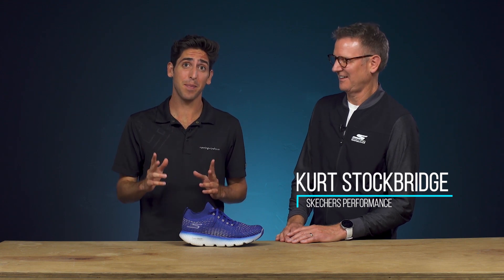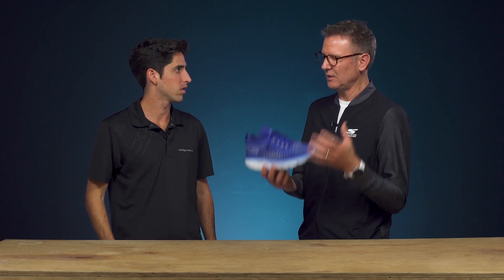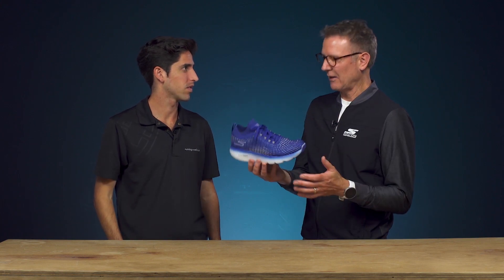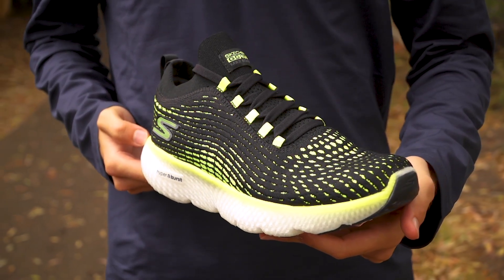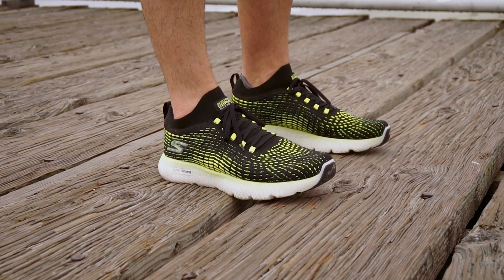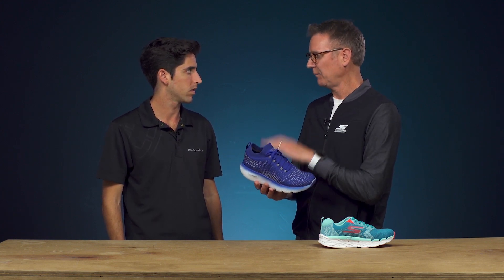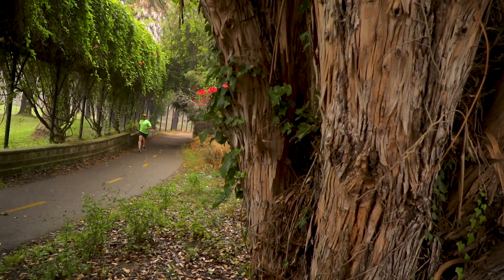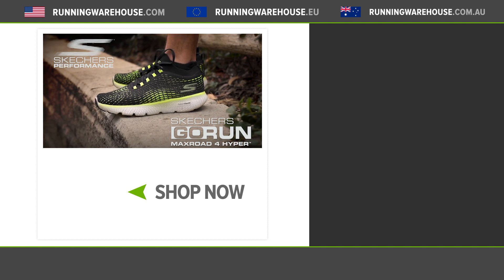Skechers GOrun MaxRoad 4 Hyper | Top Cushioned Shoe of the Year?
The Skechers MaxRoad 4 is here at Running Warehouse and we sat down with the man behind the Innovation at Skechers Performance to get an in-depth look at this responsive, highly cushioned daily trainer.